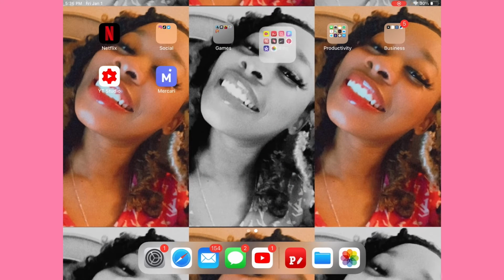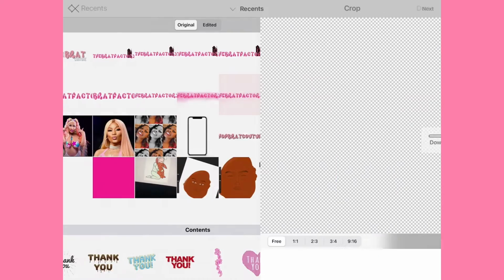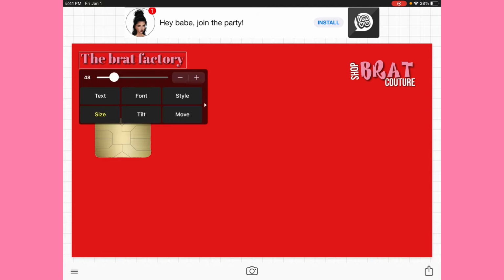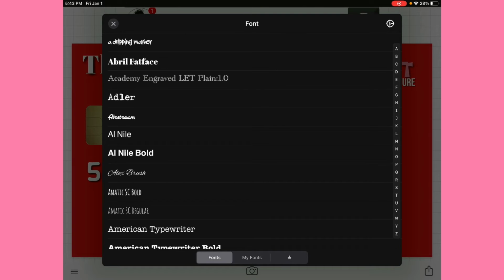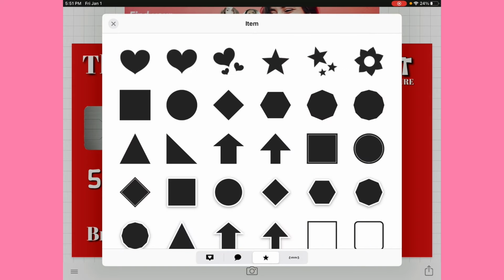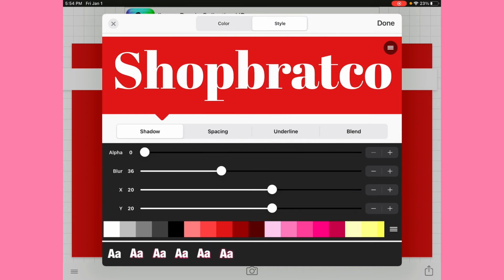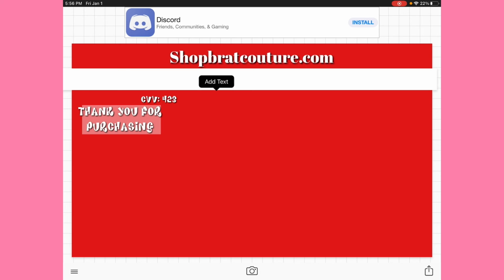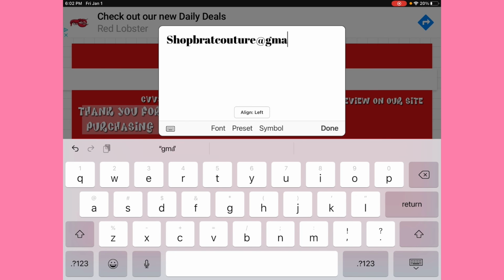How to make credit card business cards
Shop my brand: Shopbratcouture.com